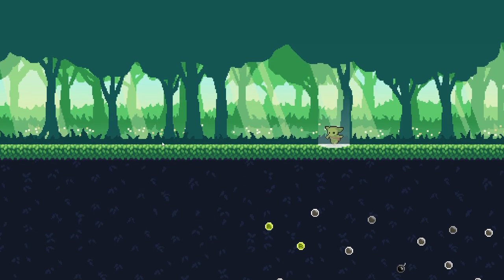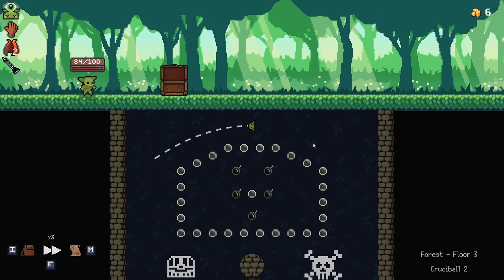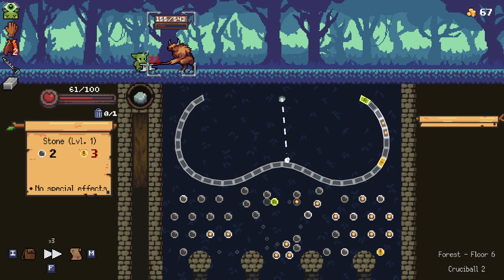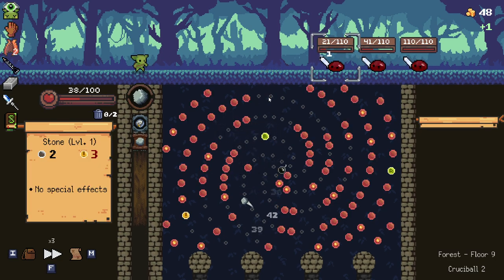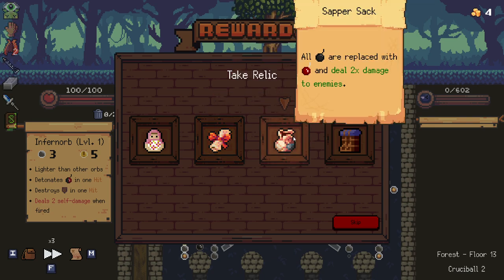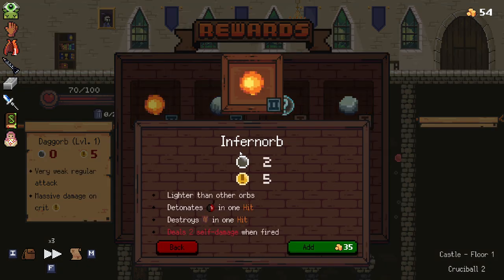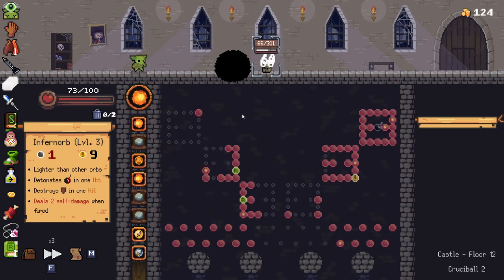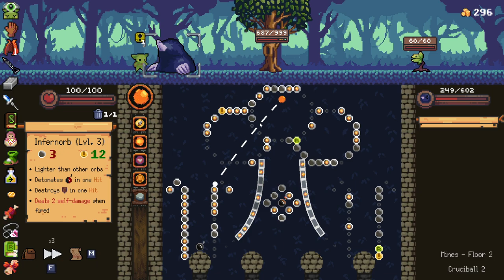MULTI ORB Mistakes??! - Peglin Update! - Part 18